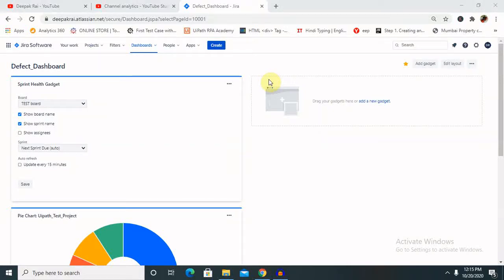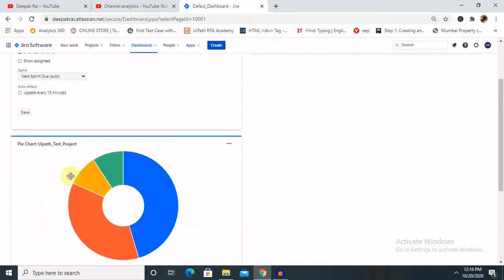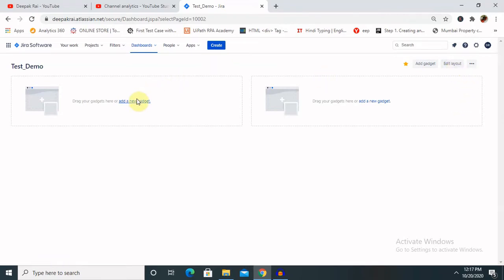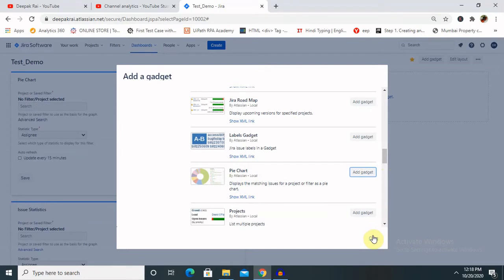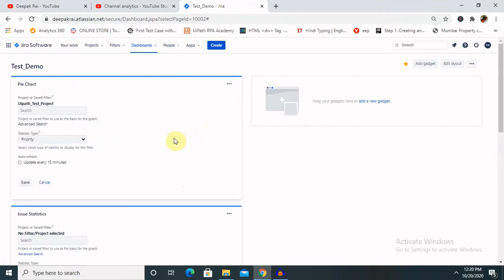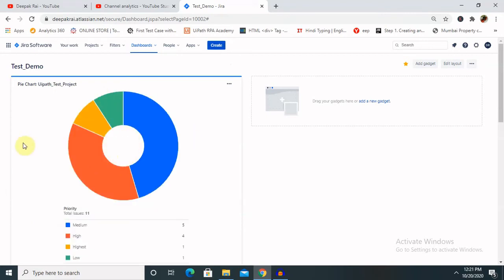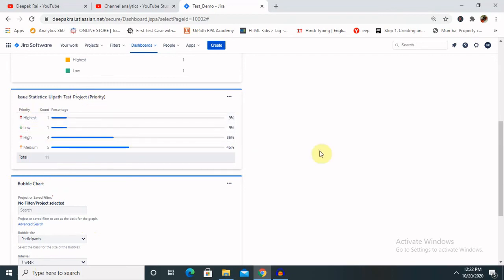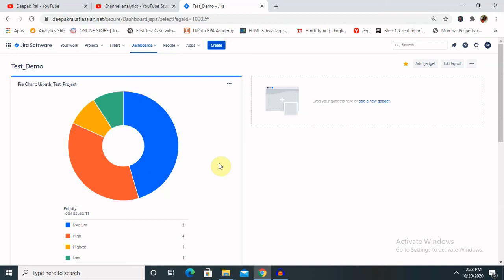How to Create Dashboard in JIRA | Jira Cloud | Jira Beginners guide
dashboard is the main display you see when you log in to Jira. You can create a personal dashboard and add gadgets to keep track of assignments and issues you're working on. Dashboards are designed to display gadgets that help you organize your projects, assignments, and achievements in different charts

Watch complete video for creating attractive dashboard.